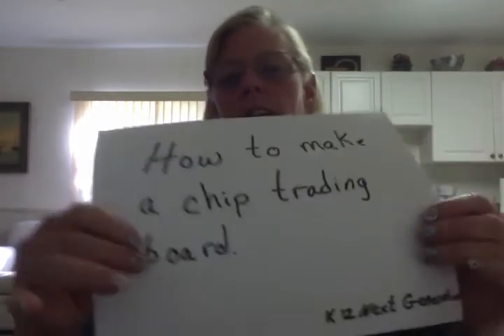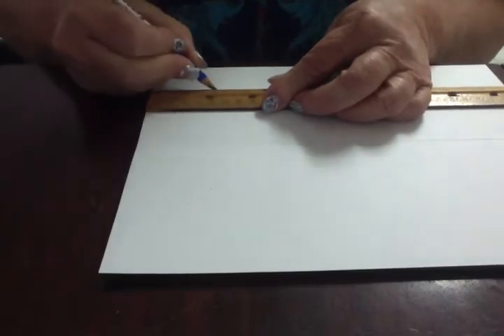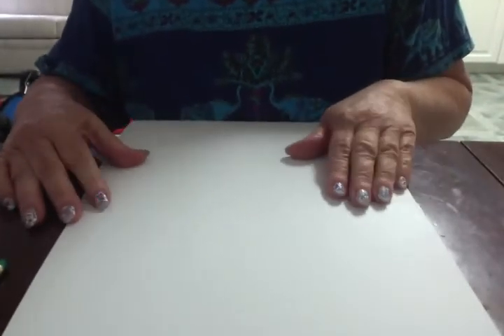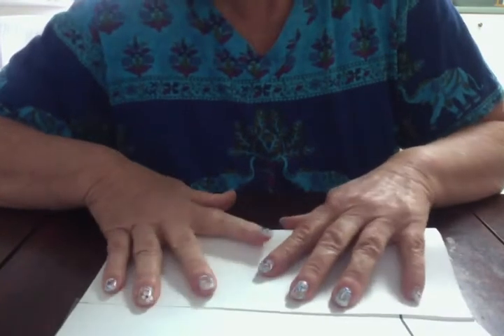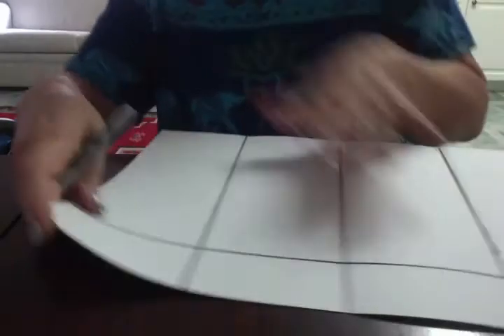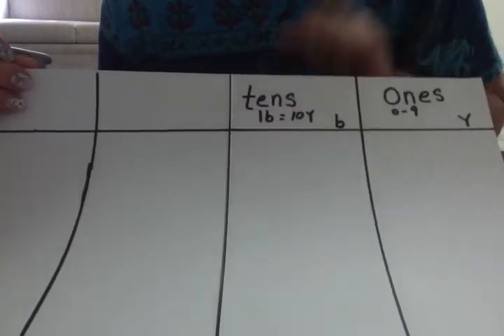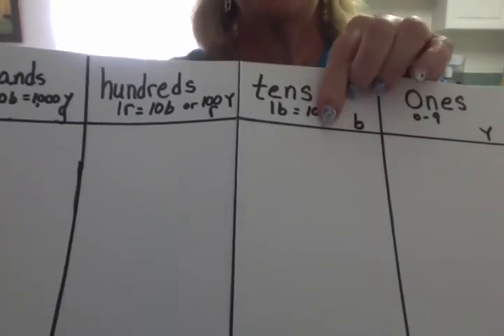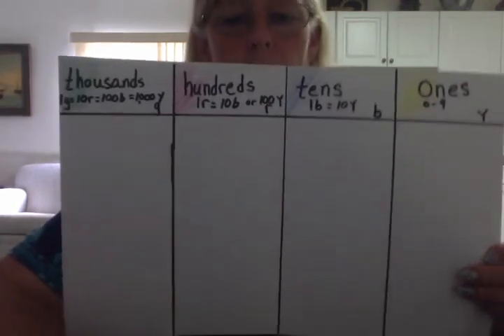How to make a Chip Trading Board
Introduction to Chip Trading, a hands on approach to teaching regrouping in mathematics.  Supports addition, subtraction, multiplication, and division.